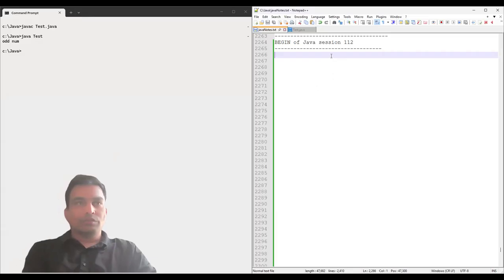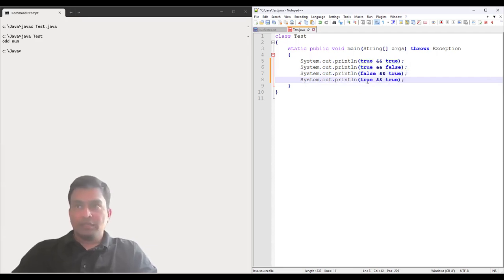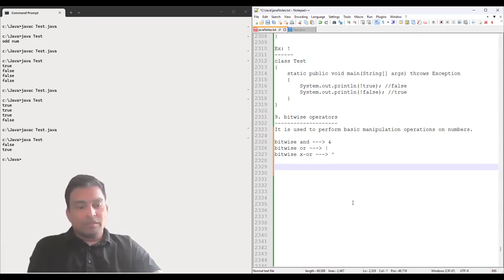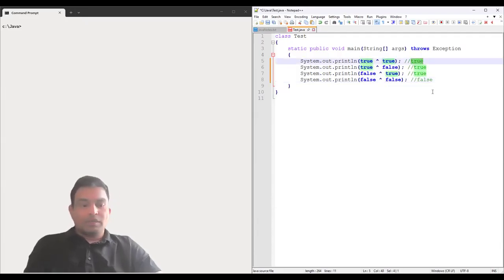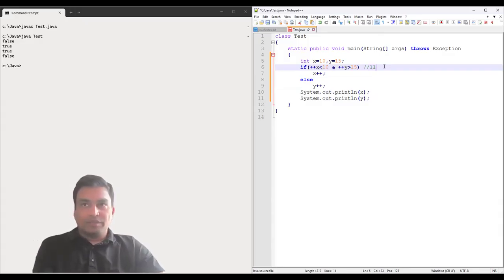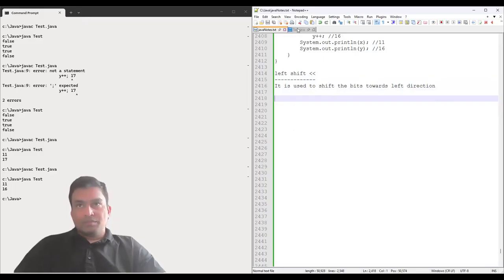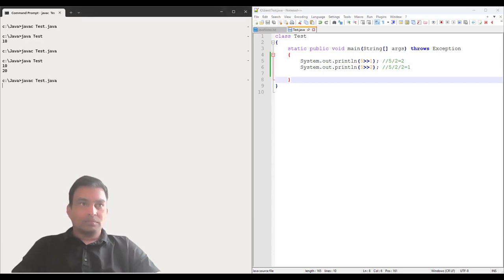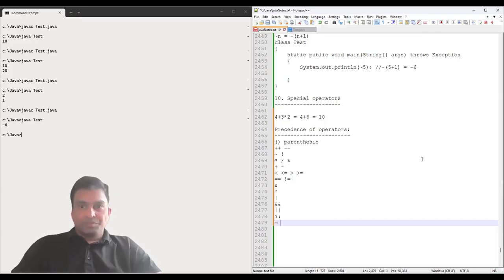Java Session 112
This Java Session 112 covers: OPERATORS IN JAVA Contd.

- Logical operators
- Bitwise operators
- Special operators